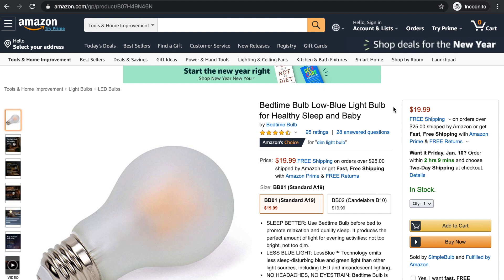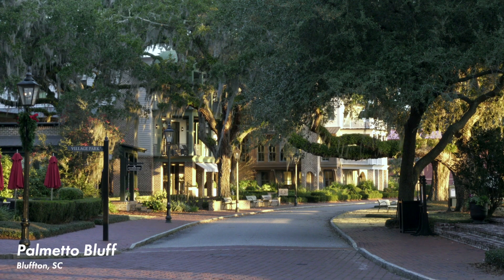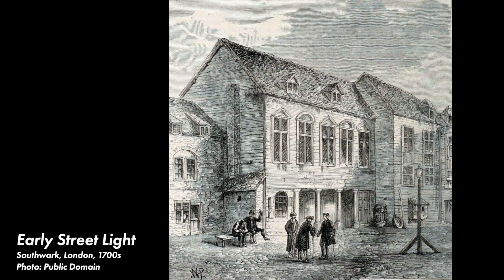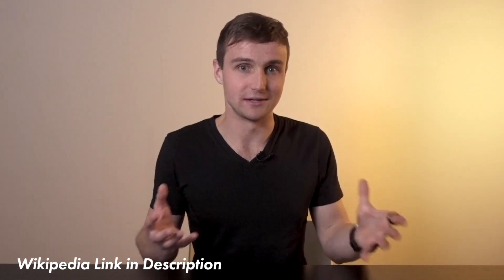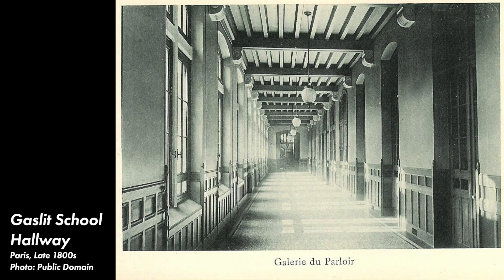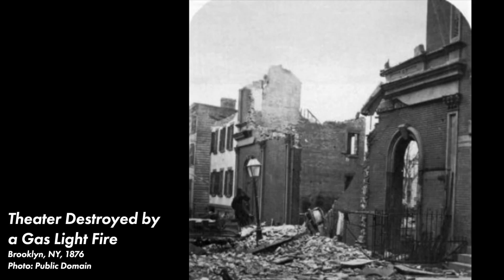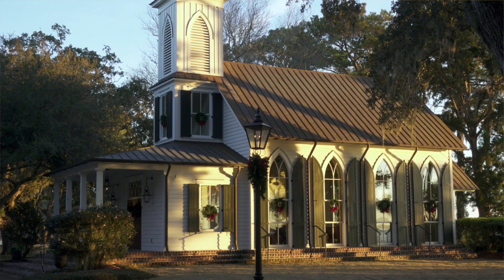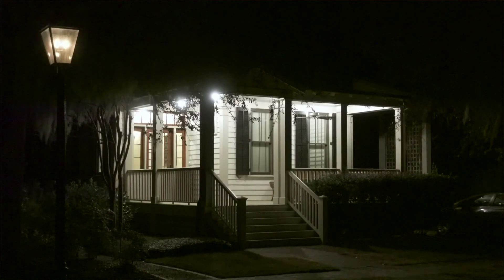Gas Lights: How We Erased Darkness from the Night 🔥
It's hard to imagine it today, but street lights weren't common until the mid-1800s. Gas lighting was the first technology to catch on. You can even find modern examples if you look hard enough.

LINKS

Images and videos used in this post are either in the public domain or licensed (and credited) under Creative Commons.